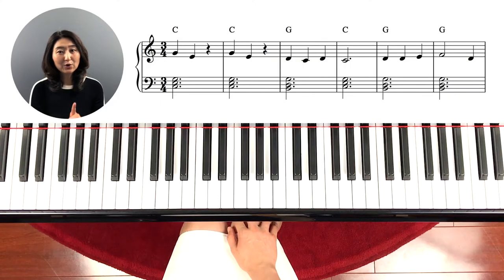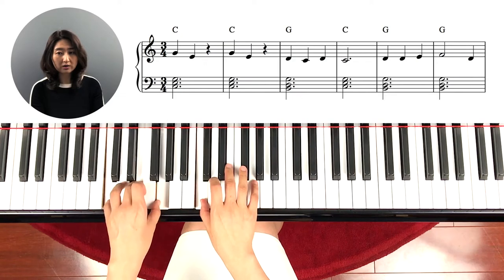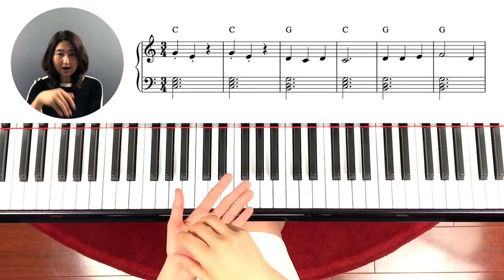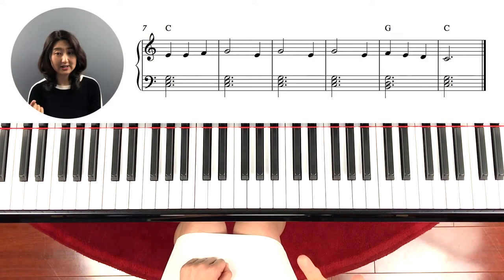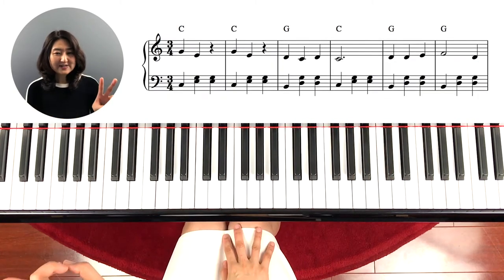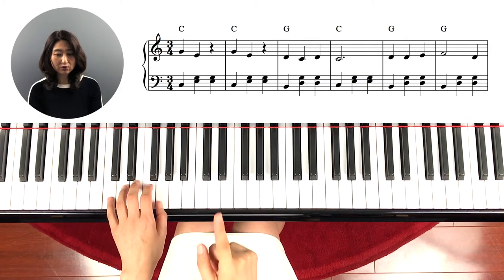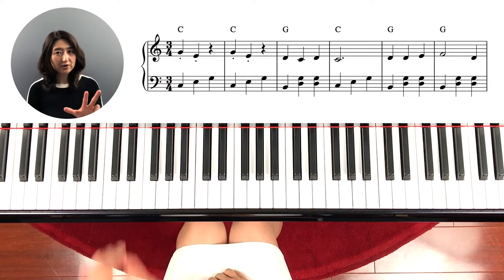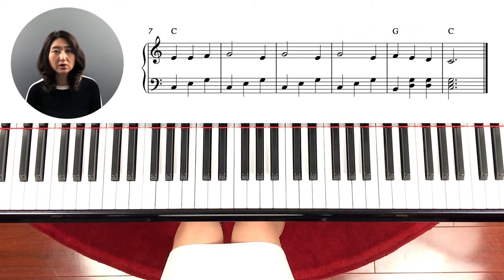[Piano Tutorial] Cuckoo Waltz_ waltz pattern 3/4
Learning three different chords patterns
 1) Original Chords 2) Waltz  3) Broken Chords
코드 반주법에 대하여 배웁니다. 오른손 노래에 왼손 코드를 칠때 할 수 있는 세가지 반주법 입니다.

악보는 아래에서 다운로드 받으세요.